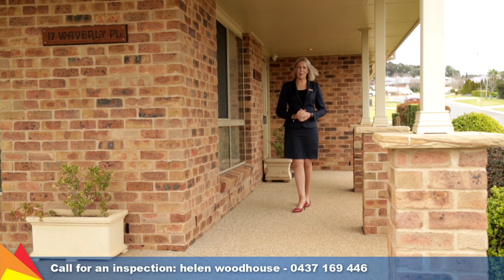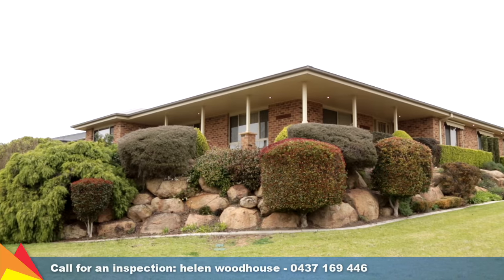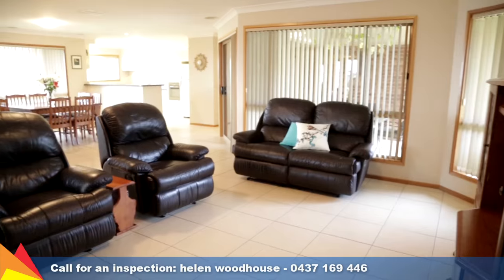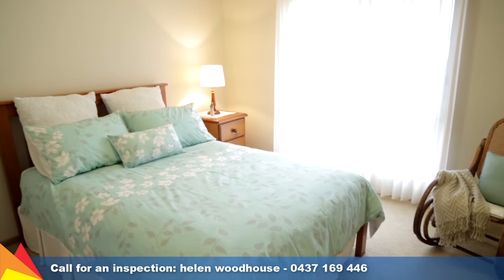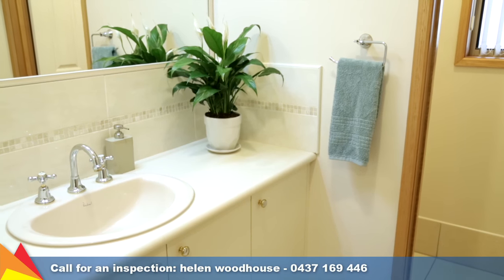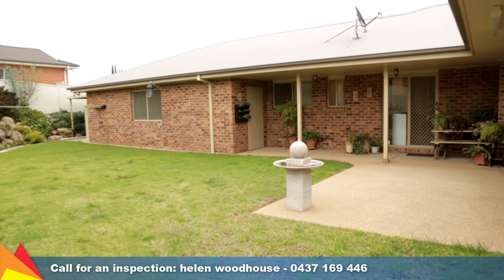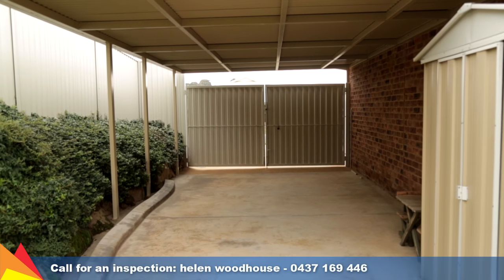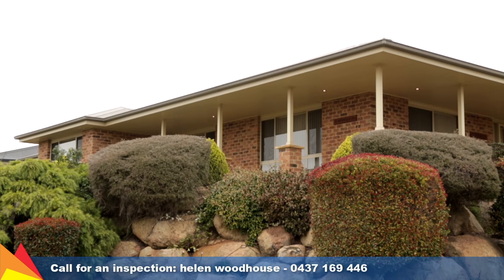SOLD - 17 Waverley Place, Hilltop, Wagga Wagga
Take a tour with Helen Woodhouse through 17 Waverley Place, Hilltop, Wagga Wagga. For more information and photos visit our